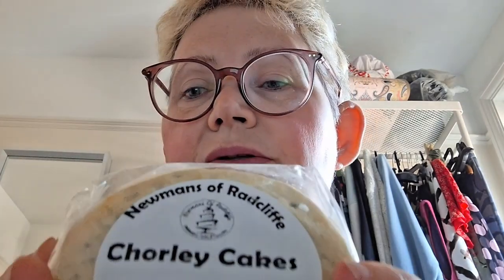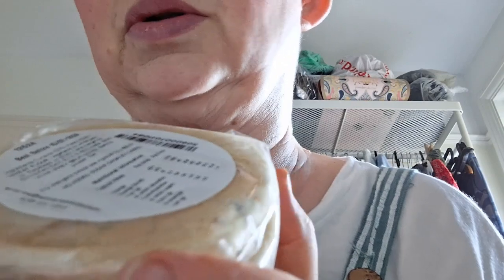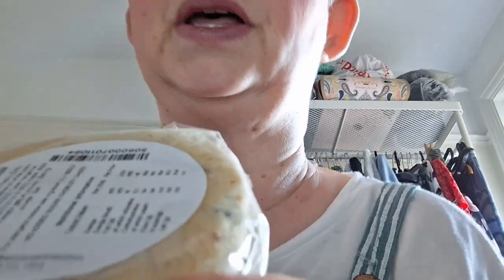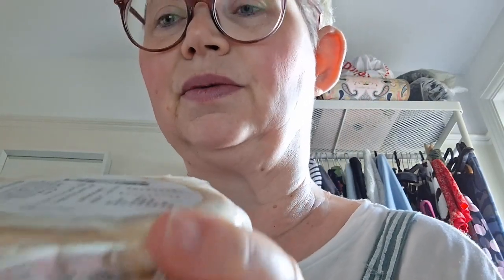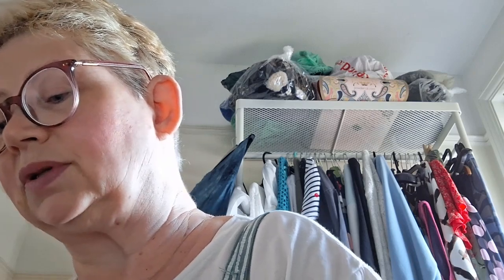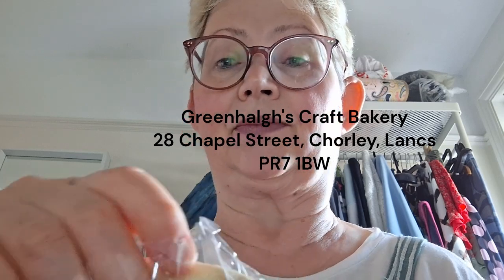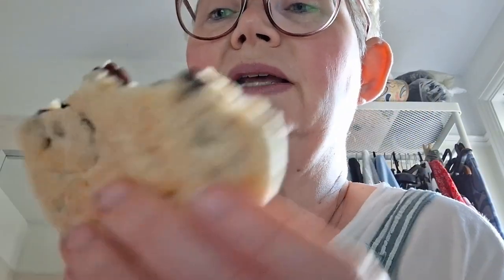Chorley Cakes review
Reviewing Chorley Cakes from Newmans of Radcliffe. Similar in style to Eccles Cakes, they are made with shortcrust, rather than flaky or puff, pastry. Very few are as good as my nan's. She was a Lancashire lass through and through!